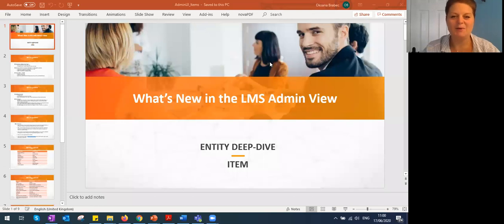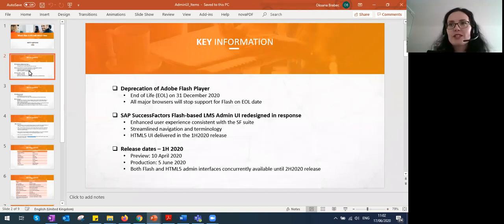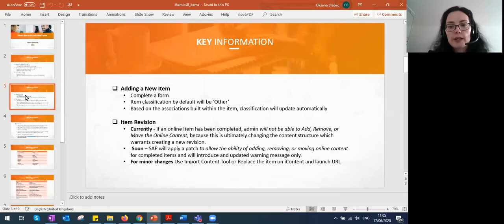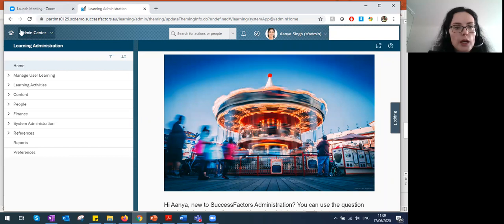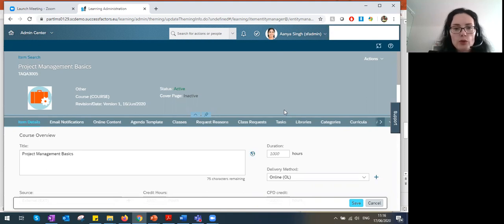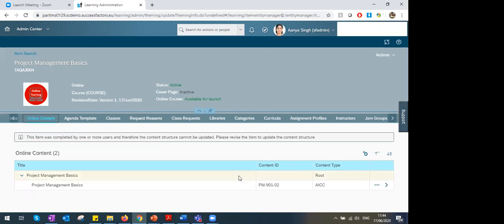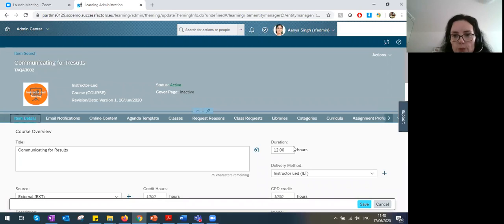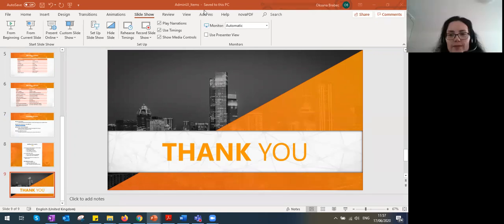SAP SuccessFactors LMS Admin Entity Deep-Dive: Items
As you may know, SAP SuccessFactors has replaced the existing flash-based LMS Admin interface with an enhanced version. It is important that you familiarise yourself with the new admin view, that is why we are offering free training sessions to help you transition.